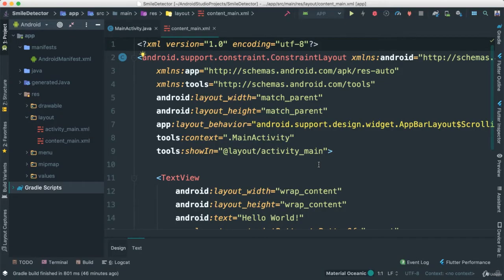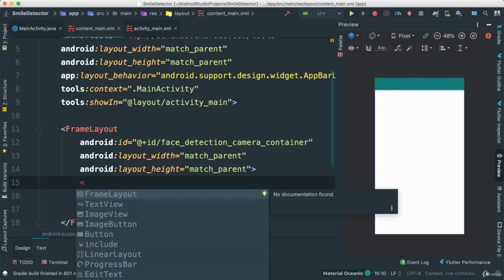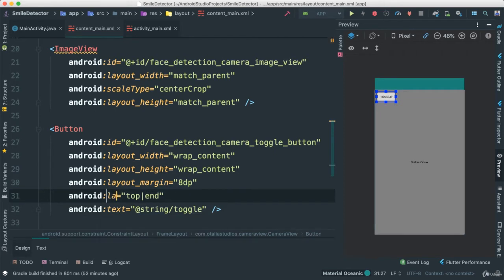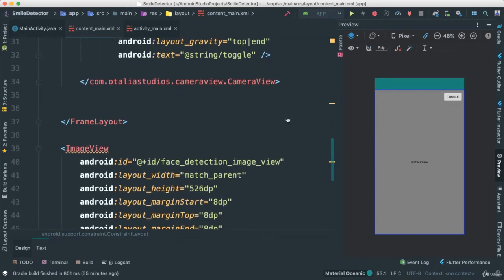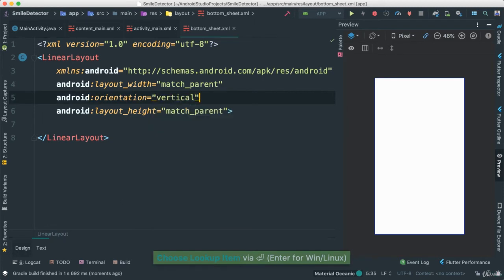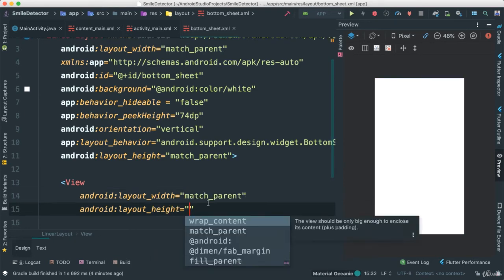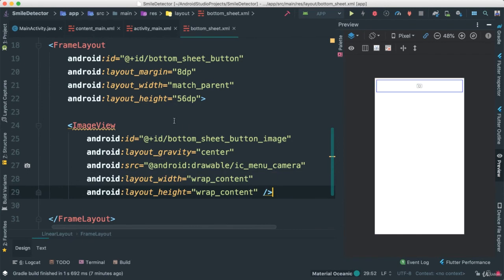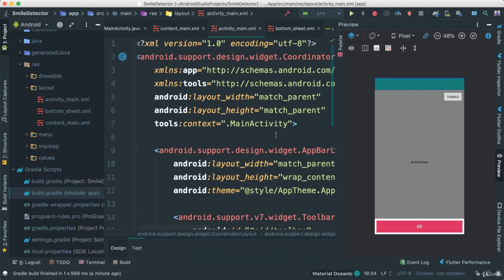Setting up the User Interface || #246